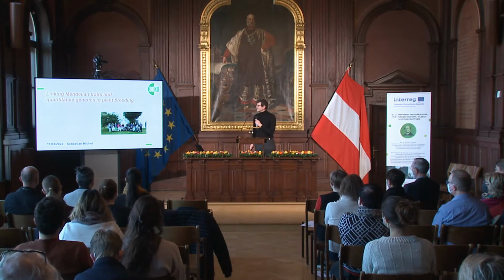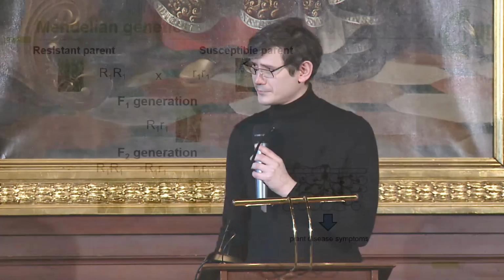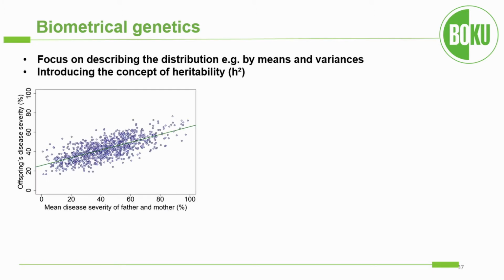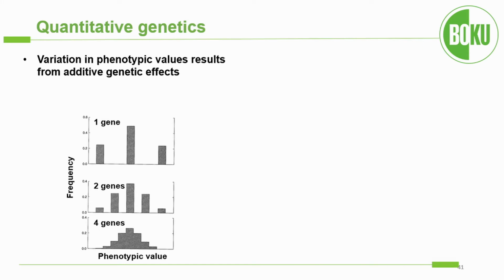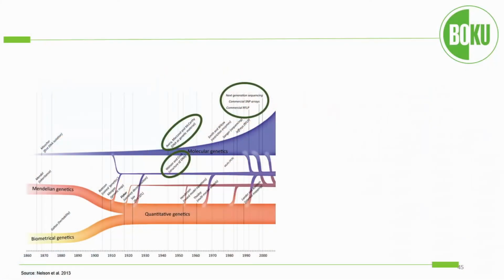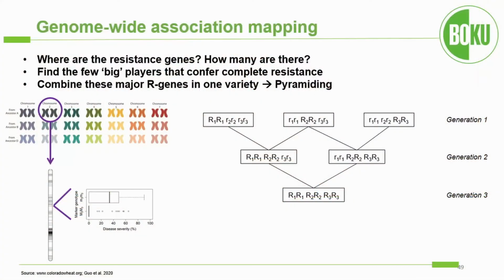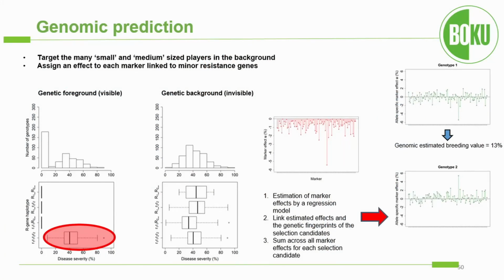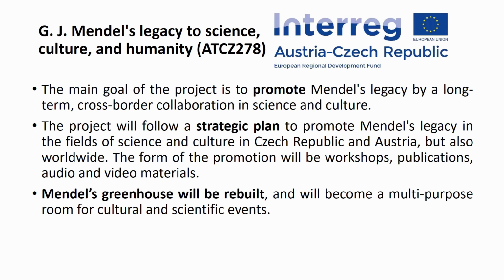Linking Mendelian and quantitative genetics in plant breeding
A great summary on linking Mendelian, quantitative, and biometrical genetics, that resulted in wide-scale use of molecular marker data (GWAS, genomicPrediction, and others). The examples are taken from plant science but are applicable also to animals, livestock, medicine, and elsewhere.

The presentation on "Linking Mendelian and quantitative genetics in plant breeding" was given by Sebastian Michel (University of Natural Resources and Life Sciences, Vienna, (BOKU), Austria) during the symposium to honor the 200th birthday of Gregor Mendel.

The Symposium "200 years Gregor Mendel: of peas, cows and people" was supported by the project nr. ATCZ278 "G. J. Mendel's legacy to science, culture, and humanity" co-financed by Interreg Austria-Czech Republic.